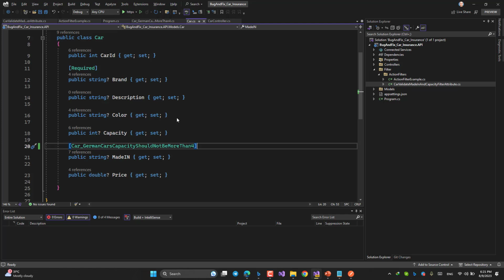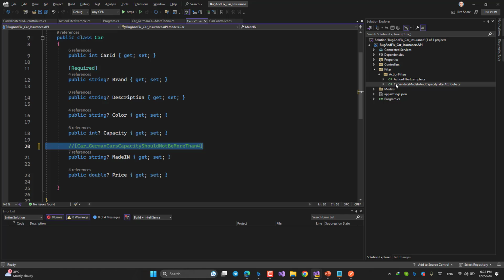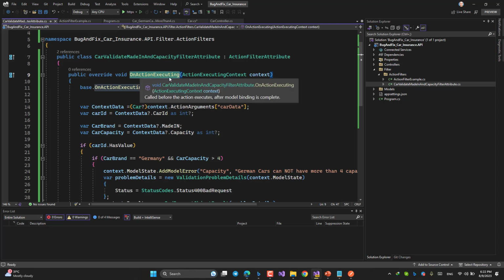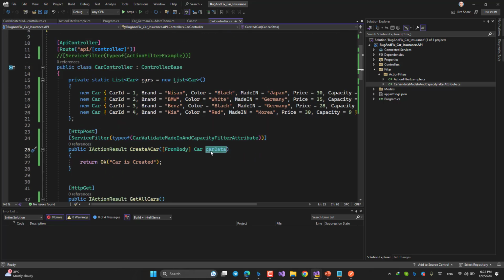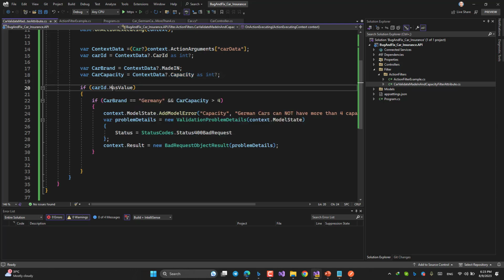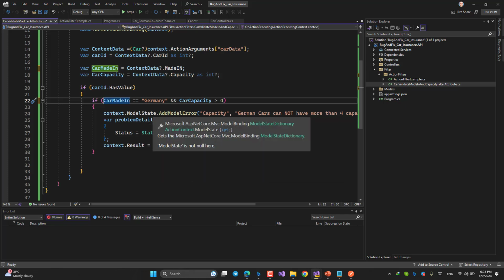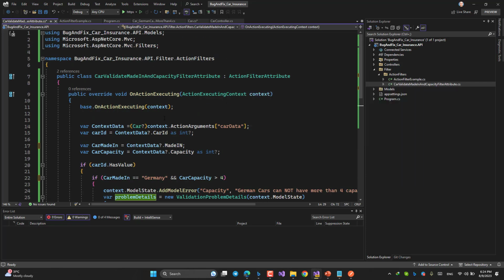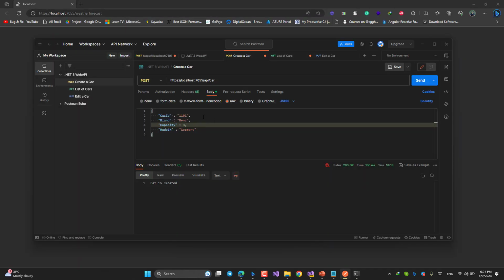.NET 8 web API - SECTION 12 - Filters - Example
SECTION 12 - Filters - Example